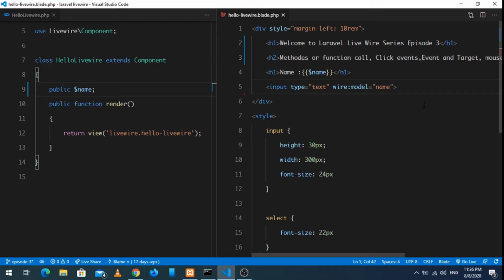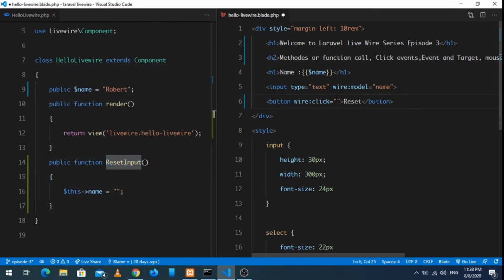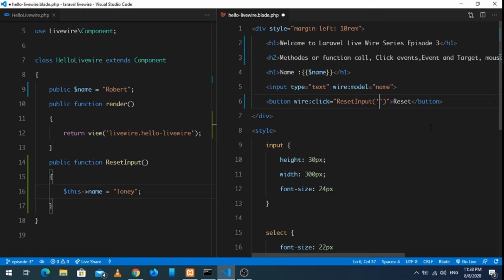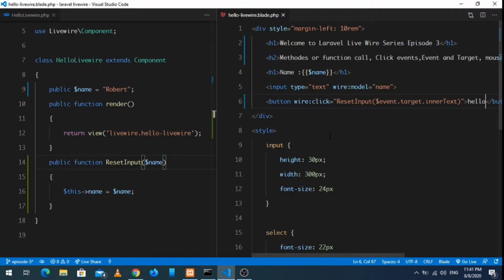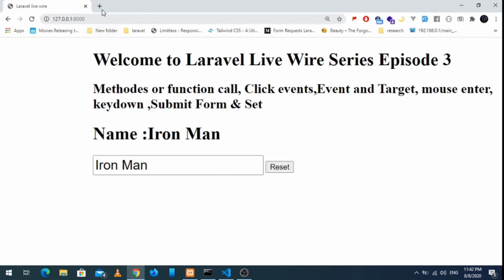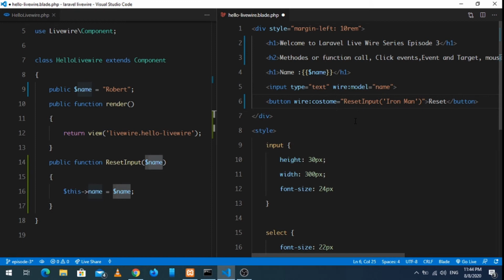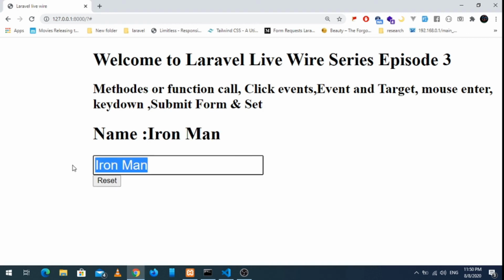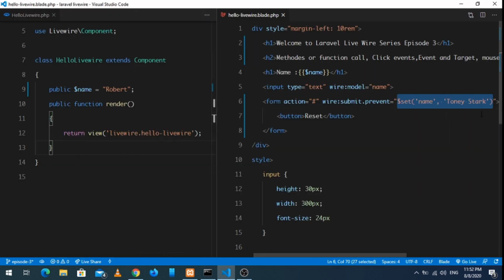Laravel Livewire Event, listener | Fuction Calls | Click event | Form Submit | Episode 3 | Hypertext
Laravel Livewire Event Listener , Methodes and fuction call.

In this video we will see about how to call a function in livewire. See about click event Mouse enter event kedown event form submit and accepting parameters from livewire component.